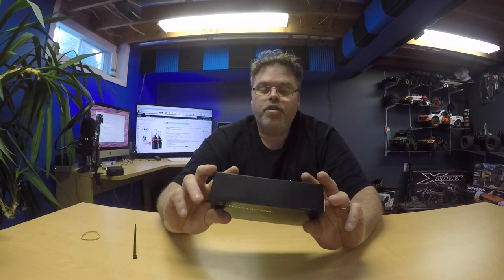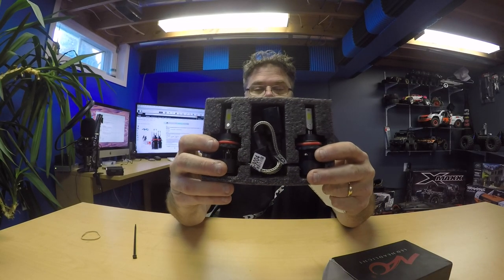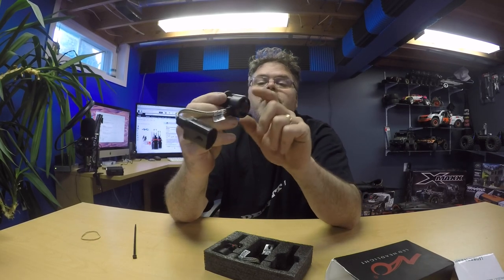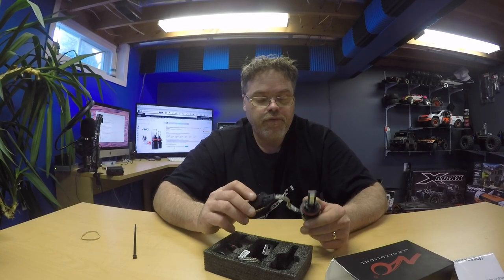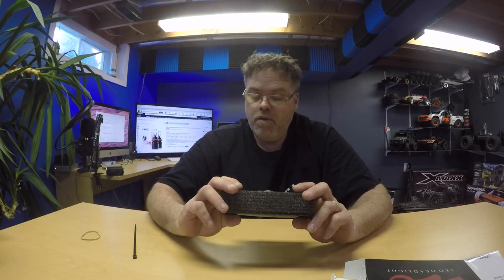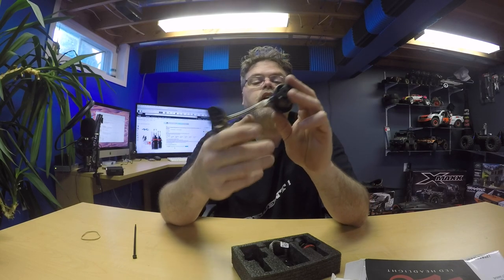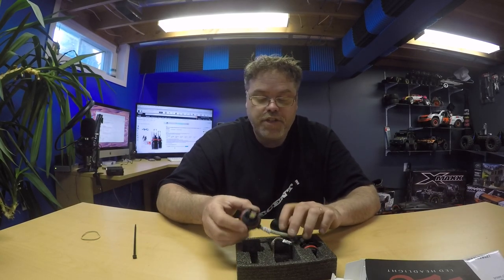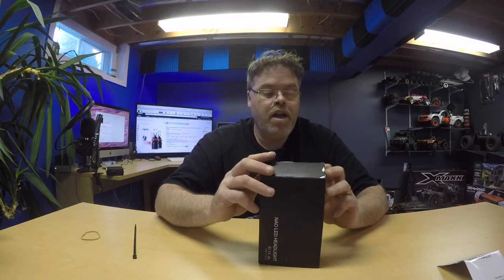NAO LED Headlight Bulb, HB1 Car LED Headlights Conversion Kit REVIEW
BillSiff
579 Main St
Wyoming Ont.
Canada
N0N 1T0